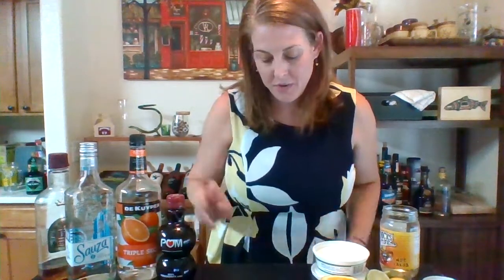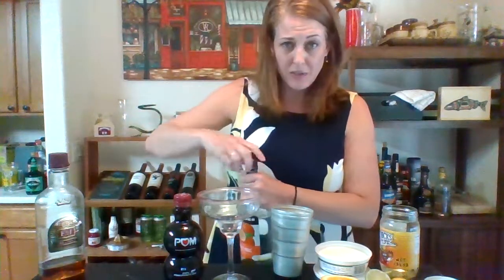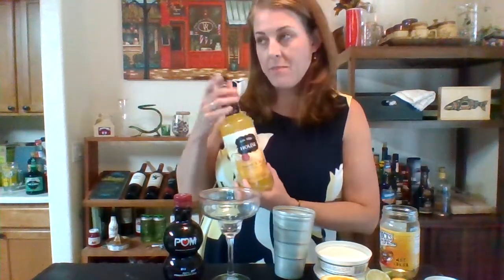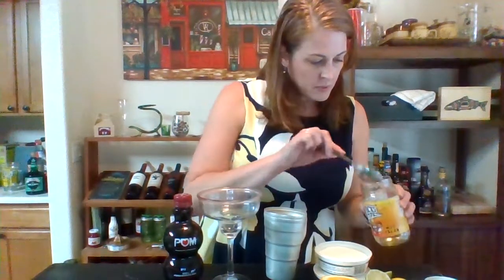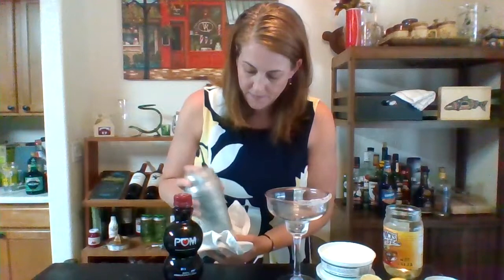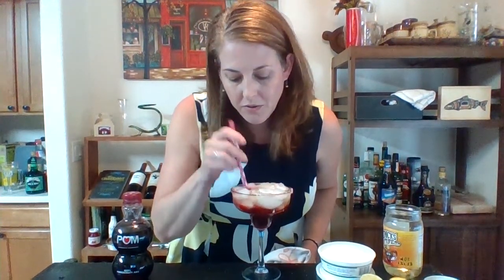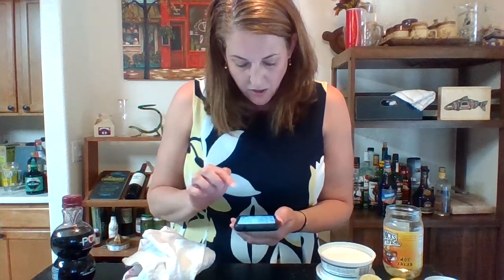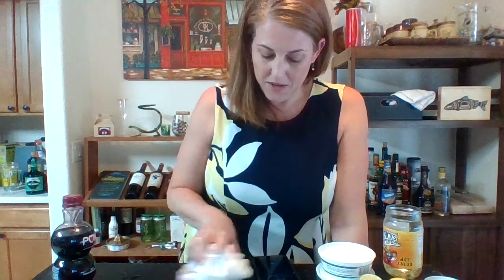Pomegranate Margarita - It's Fridaaaay! TGIF Tipsy Shaker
I make a pom marg and you get your crazy booze Q's answered.